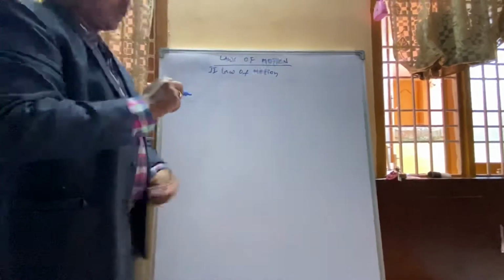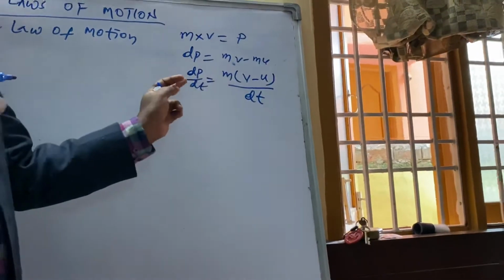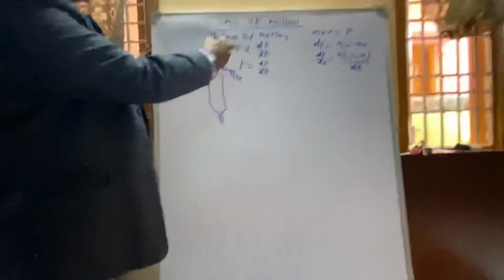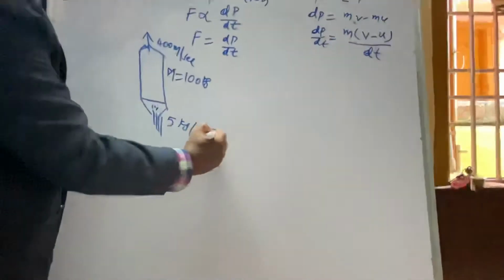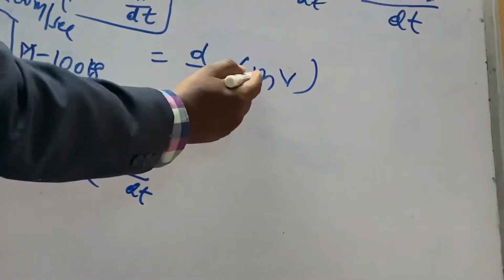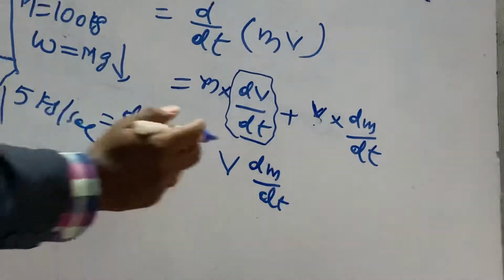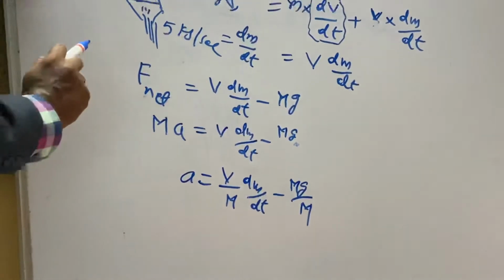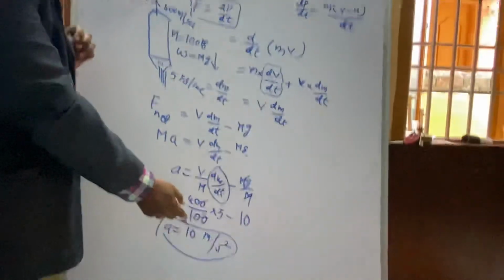iitjeeneet IIT JEE /NEET - Laws of motion - numericals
Newton's laws of motion help us to understand inertia and action of force and momentum concepts, momentum is a physical quantity which has same units of impulse, Newton's second law applications are n number of in our daily life. Problems on rocket thrust, recoiling of gun etc.